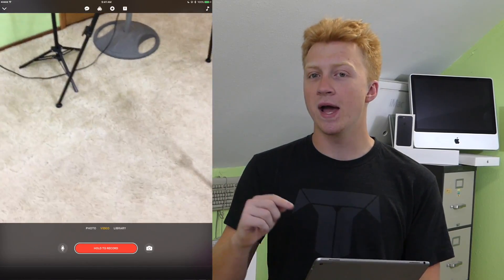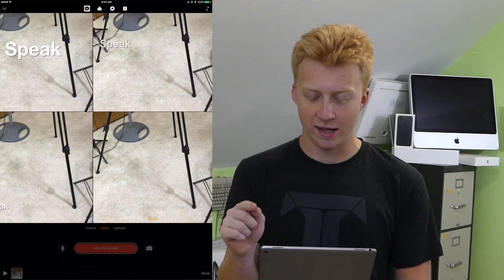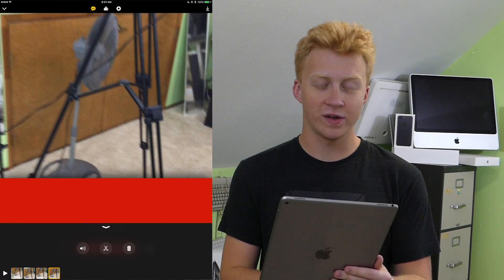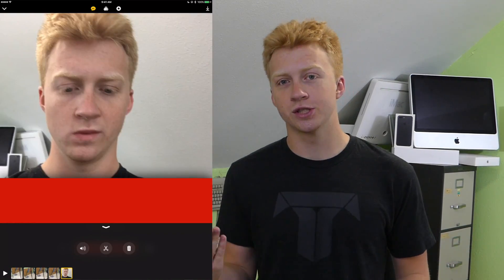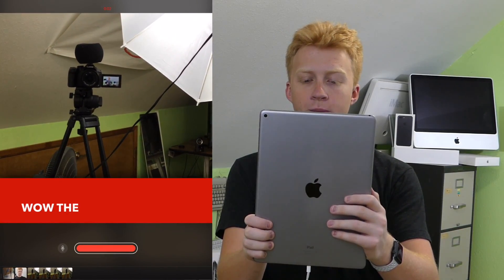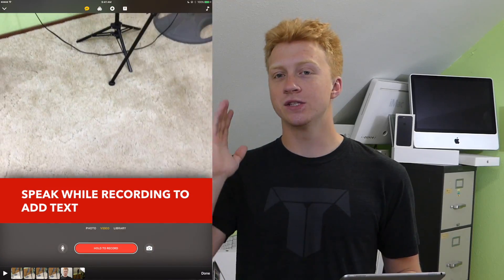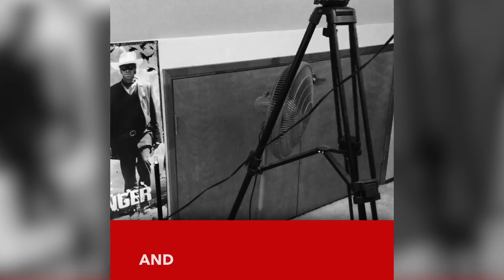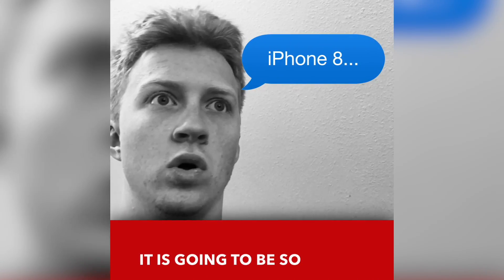Walkthrough of Apple Clips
Apple's fairly unique "Social Media Video Editing" app is kinda cool.